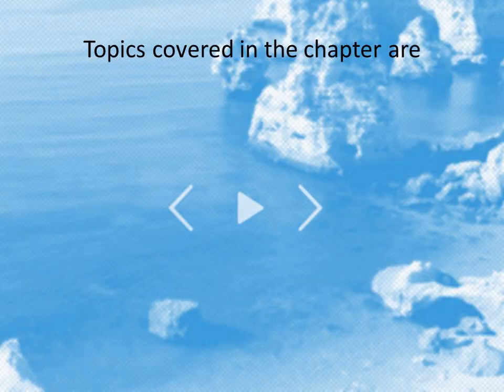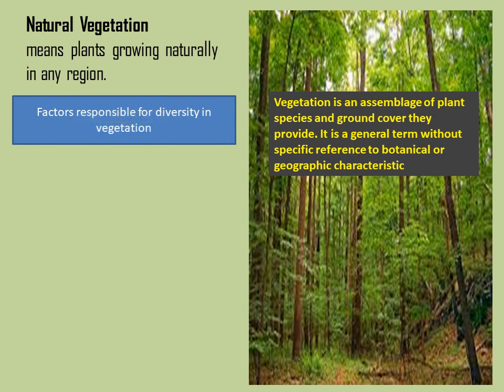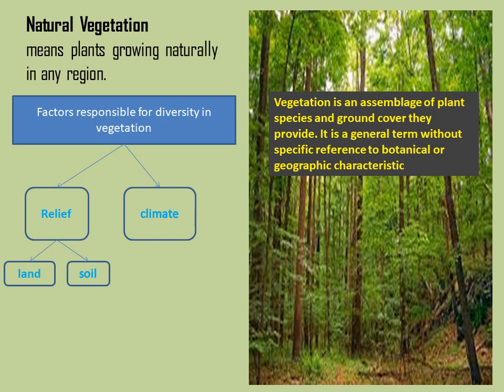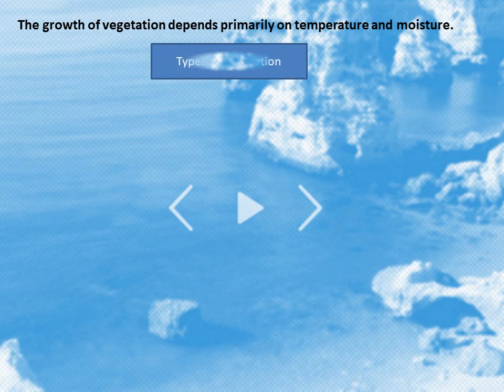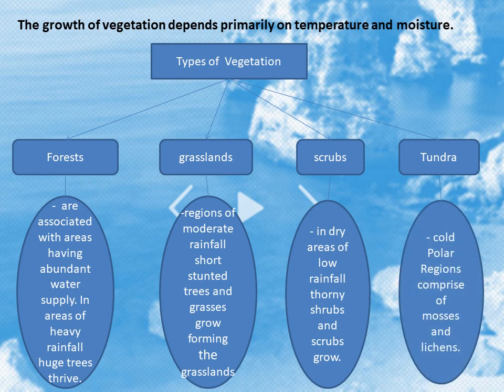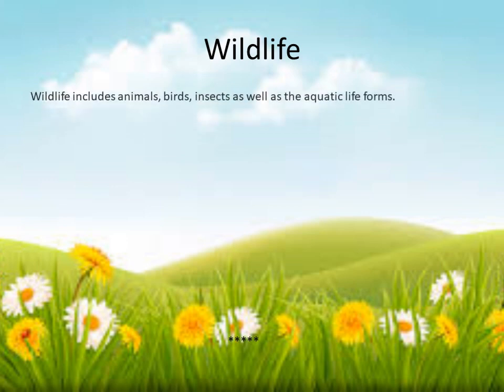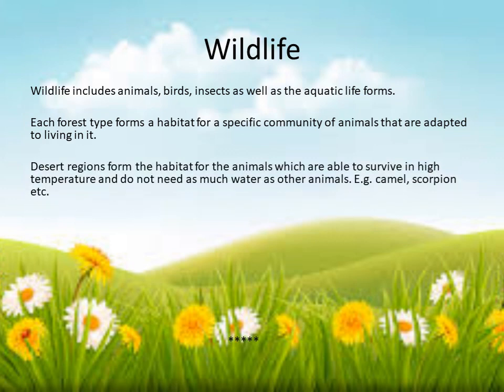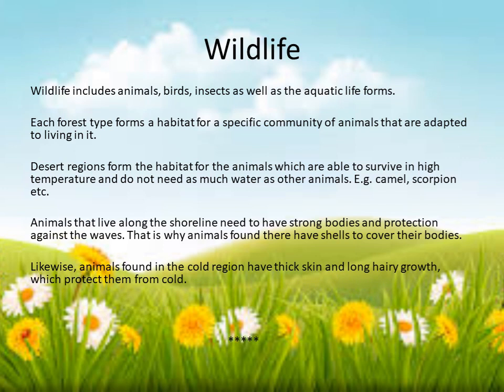8th Geography chapter-3 Natural Vegetation and Wildlife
Content is according to the textbook 'A Mirror To The World' by Sapphire publication.
The module explains the general characteristics of natural vegetation.